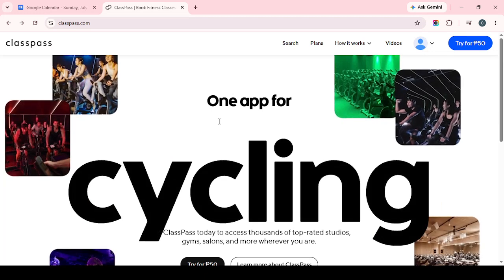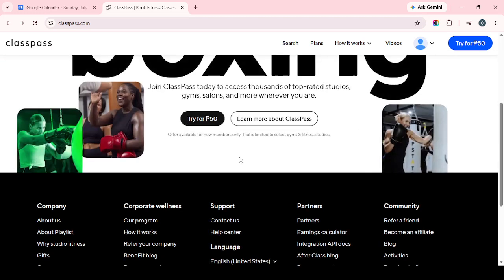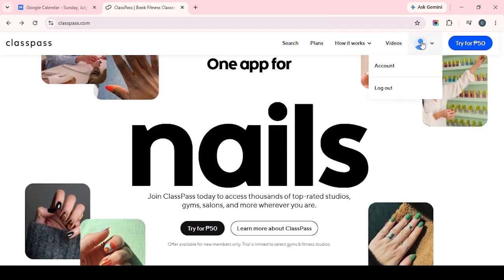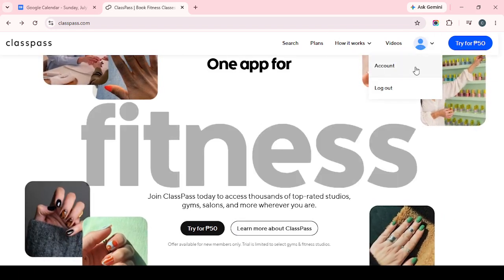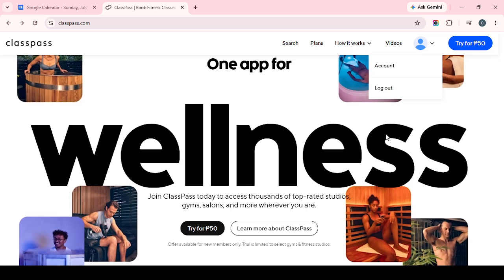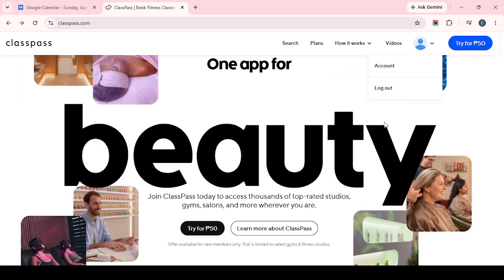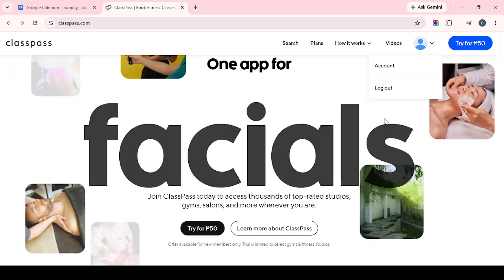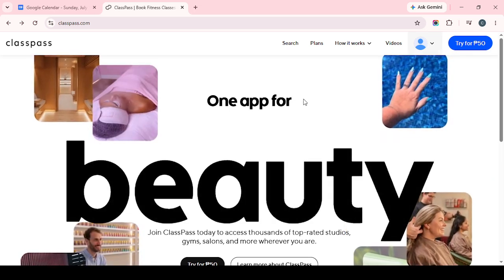How to Add ClassPass to Google Calendar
Streamline your fitness routine and balance your wellness goals with your professional workload by learning how to add ClassPass to Google Calendar. In this advanced 2026 lifestyle productivity tutorial, we unpack the step-by-step layout to integrate your workout bookings into your primary daily schedule. Ideal for busy professionals, digital nomads, and fitness enthusiasts trying to protect their work-life boundaries, this workflow blueprint ensures you treat gym sessions, yoga classes, and wellness events like unmovable focus appointments.

We guide you directly through the ClassPass profile settings portal to authorize the native Google Workspace API sync utility. Learn how to configure automated reminder alerts, map exact studio locations into your event metadata, and use a dedicated, distinct calendar color-coding system to visually partition your personal training blocks from your office meetings. We also look at managing calendar time-zone shifts for travel and clearing localized cache errors. Watch this digital planner masterclass to eliminate scheduling friction, build consistent health habits, and optimize your life dashboard today!